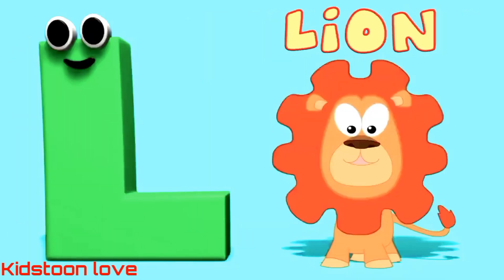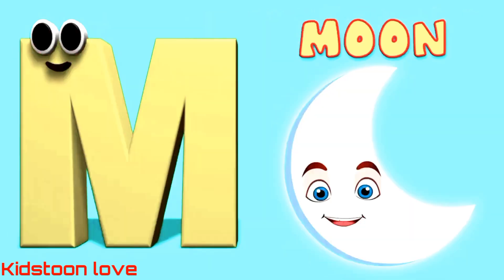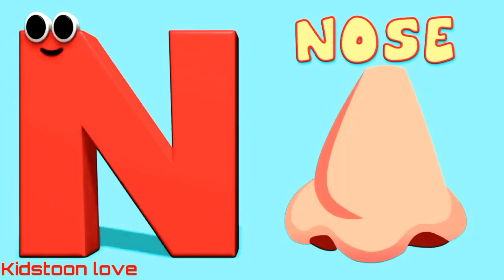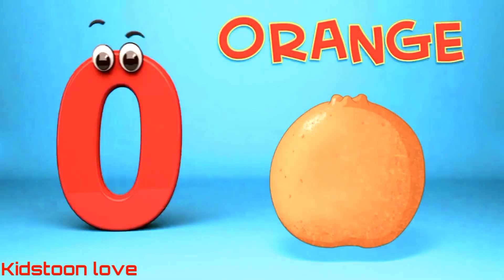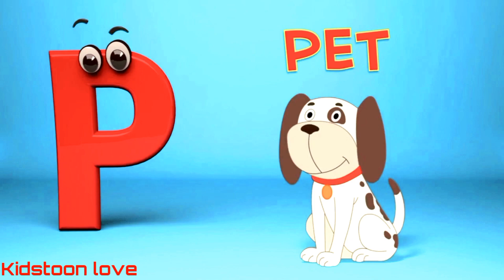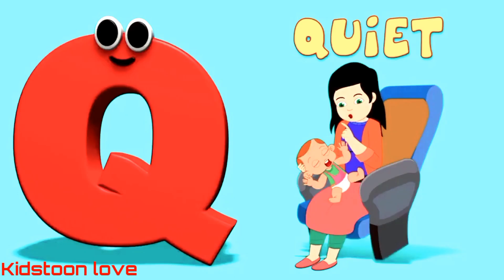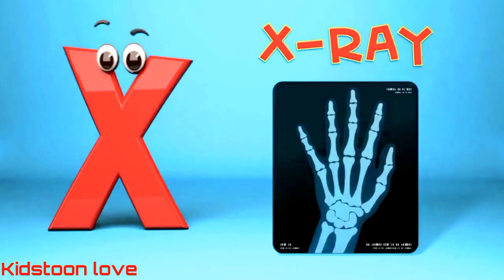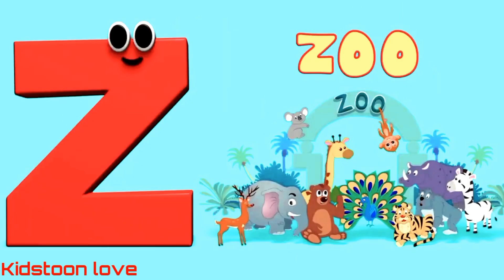Phonics Song with TWO Words - A For Apple ABC Alphabet Songs with Sounds for Children Kidstoon love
ChuChu TV ®, Cutians ®, all the characters and logos
used are the registered trademarks of ChuChu TV Studios